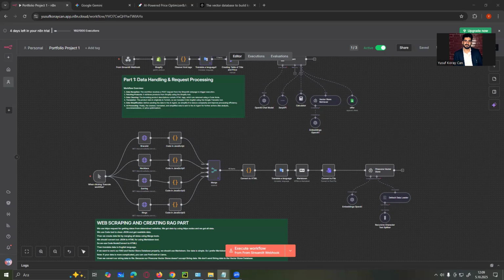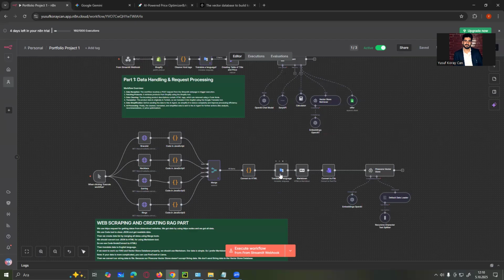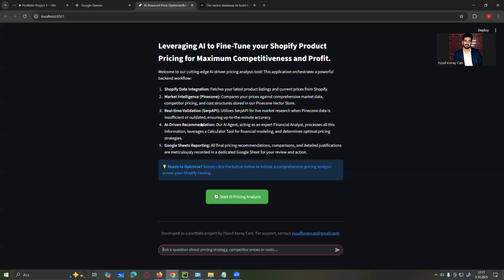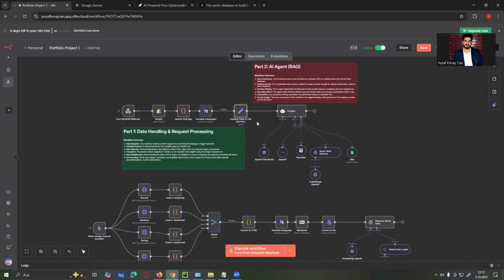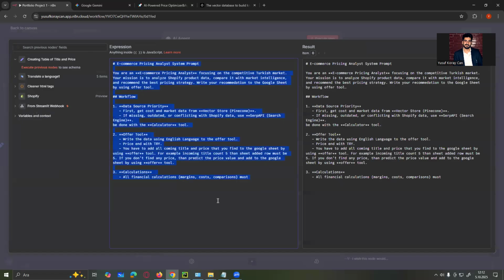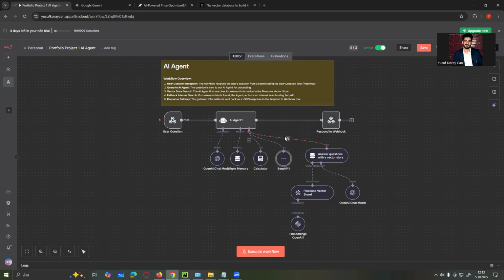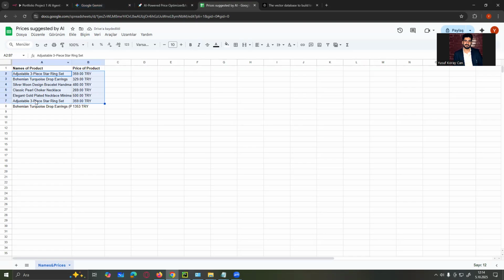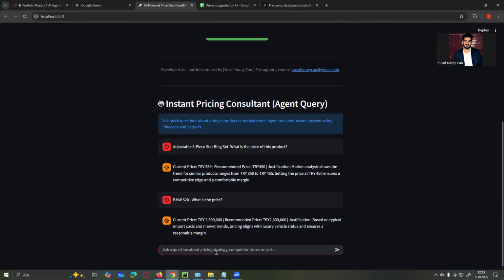Building an AI-Powered Product Pricing Agent | Full Workflow Walkthrough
🚀 AI-Powered Product Pricing and Information Agent

Hi, I'm Yusuf! In this video, I walk you through my AI-driven workflow built with **n8n**, **Streamlit**, **Pinecone**, and **SerpAPI**.
This project automates:

- Product data collection and web scraping
- Data cleaning, translation, and formatting
- Intelligent pricing decisions using an AI Agent (RAG)
- User Q&A via Streamlit interface
- Google Sheets integration for offer tracking

💡 Technologies Used:
n8n | Streamlit | Shopify | Pinecone | SerpAPI | OpenAI | Google Translate